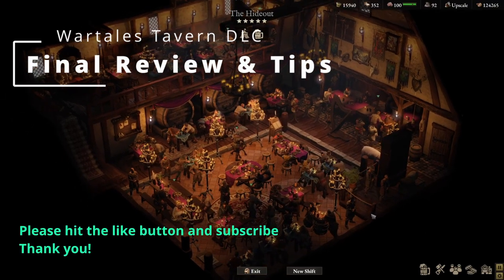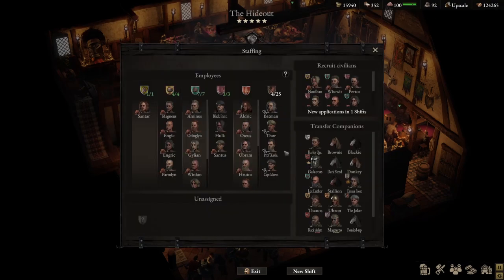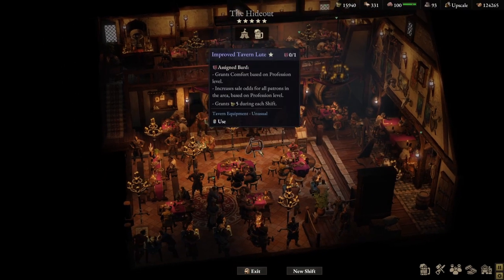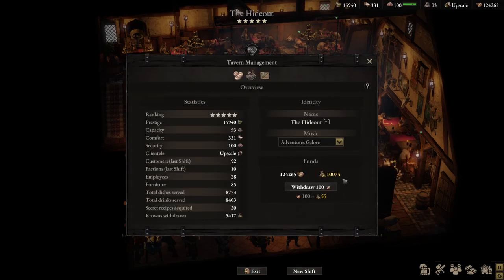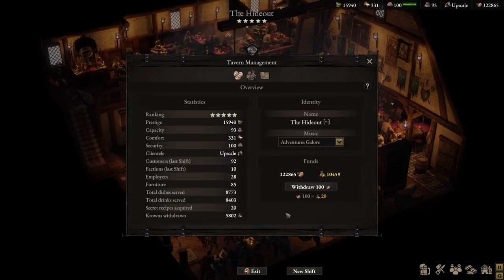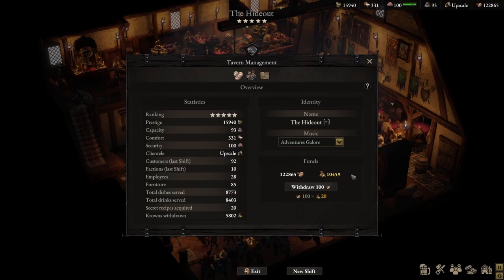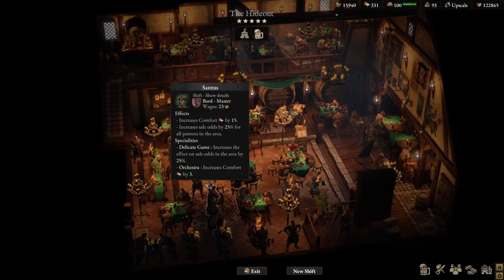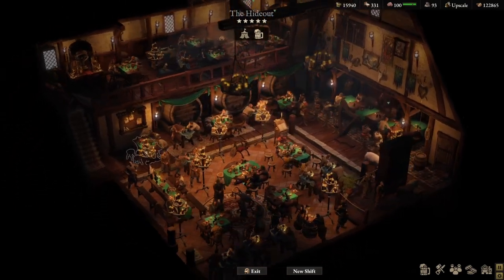Wartales Tavern DLC - Final Review and Tips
Hello everyone! Here is a short video on some of the things I've learnt from the Tavern DLC and I hope it is useful to you.

I have also provided my final review of the Tavern DLC. Let me know what you think and do check out my Season 2 playthrough as well. Have a great day!
Chaptering
0:00 Intro
0:13 How's our Tavern doing?
6:07 Civilians vs non-civilians
6:43 Prisoners
8:21 Animals
9:04 Staff options
9:57 Menu and Cellar
14:20 General Tips
25:04 Final Review and Thoughts